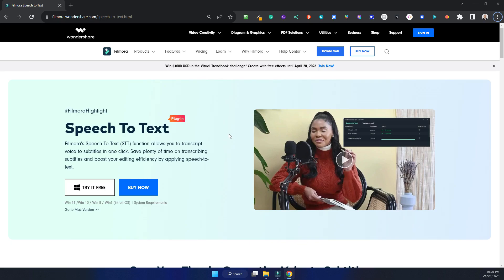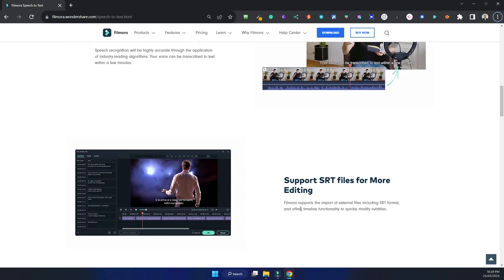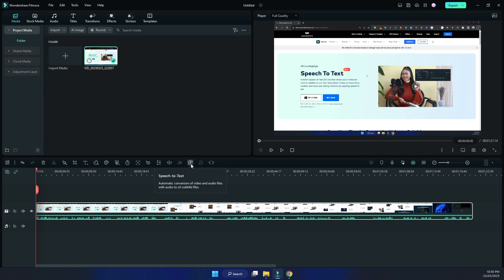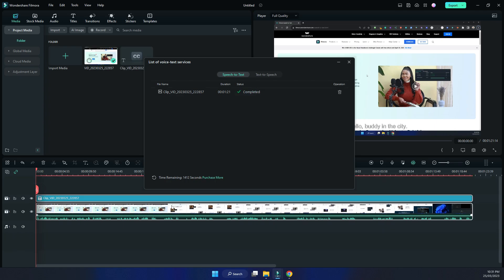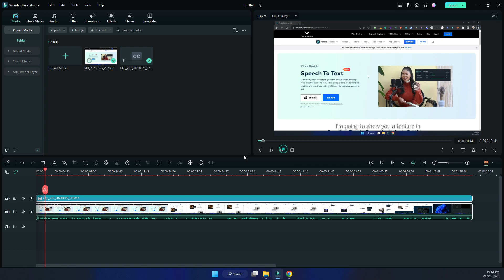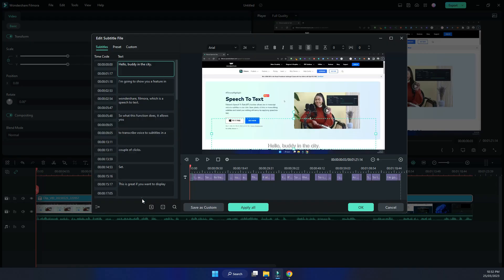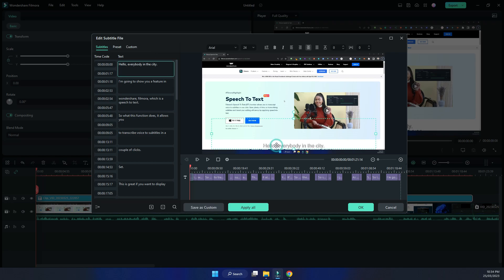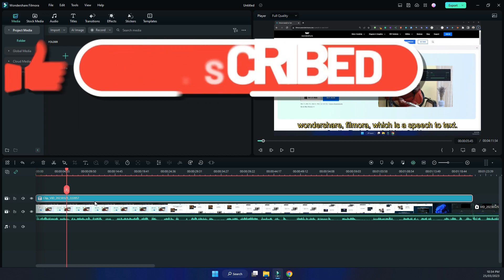HOW TO USE THE SPEECH TO TEXT FEATURE IN WONDERSHARE FILMORA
Try Wondershare Filmora In this video, I will show you how to use the Speech to Text feature in Wondershare Filmora. With this feature, you can display the voice transcription on the video.

Are you tired of manually transcribing your video content? Say goodbye to that tedious task and hello to Wondershare Filmora's Speech to Text feature! With this powerful tool, you can easily convert your spoken words into text captions, saving you time and effort in the editing process. Perfect for vlogs, interviews, and other video projects, Speech to Text in Wondershare Filmora streamlines your workflow and helps you produce high-quality videos faster than ever before. Try it out today and experience the difference for yourself!

Wondershare Filmora offers several useful Speech to Text features, including:

Automatic Speech Recognition (ASR): This feature enables you to automatically transcribe spoken words into text captions with high accuracy.

Multiple Language Support: With support for multiple languages, you can easily transcribe videos in various languages, including English, French, German, Spanish, and more.

Customization Options: You can customize the text captions to suit your video's style and format, including font size, color, and position.

Editing Capabilities: Wondershare Filmora's Speech to Text feature allows you to edit and refine the transcribed text captions, ensuring they accurately reflect the spoken words in your video.

Time-Saving: With Speech to Text, you can save time and effort on manual transcription, allowing you to focus on other aspects of your video editing process.

OUTLINE:

00:00 - Intro
00:10 - Description of the feature
01:13 - Open Wondershare Filmora
01:30 - Add video to the timeline
01:39 - Click on the Speed to Text button
01:42 - Select the parameter settings
02:03 - Wait for transcription
02:31 - New video layer with transcription text
03:02 - Fix errors
03:50 - Edit text
04:35 - Change text format